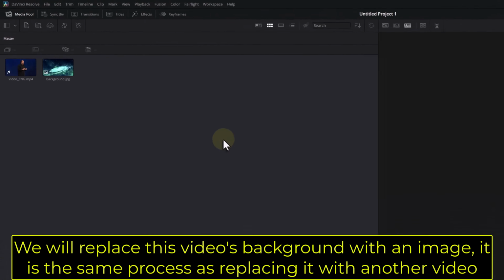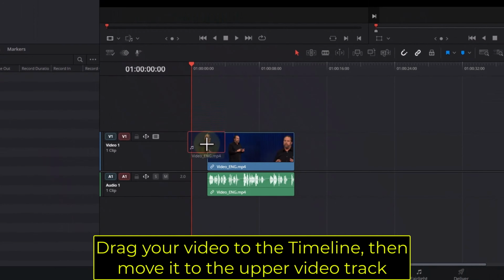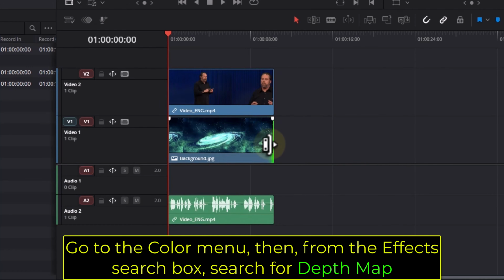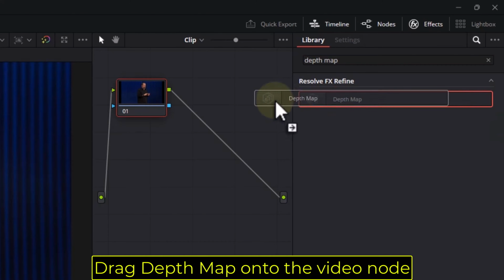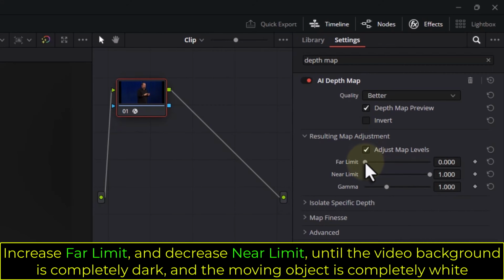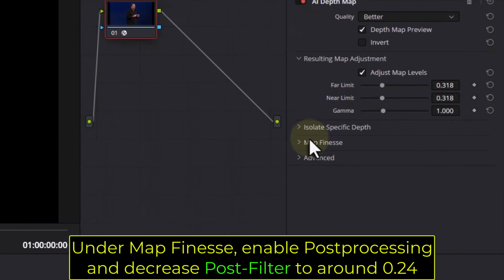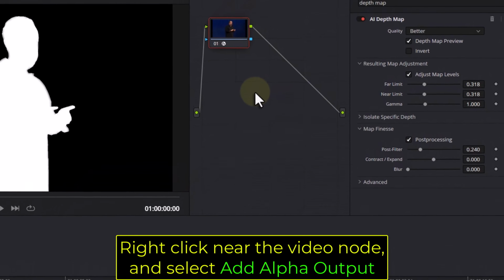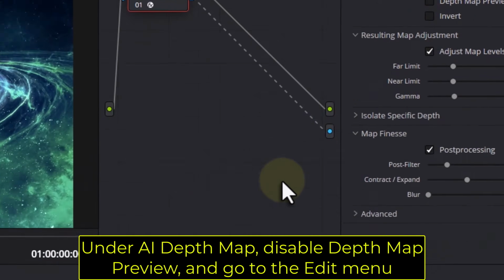How to Change Video Background in DaVinci Resolve 20 | DaVinci Resolve For Beginners Tutorial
In this DaVinci Resolve tutorial we will guide you through how to replace video background in DaVinci Resolve 20 step by step in the easiest way possible. We will remove video background in DaVinci Resolve with an image as it's background which is the same approach as replacing the background with another video in DaVinci Resolve using the Color menu in DaVinci Resolve interface. We will show you how to use Nodes in DaVinci Resolve for the Color Depth effect and remove the background around an object in DaVinci by using a Map in DaVinci Resolve 21. This is a DaVinci Resolve for beginners tutorial guide so you don't even need to know how to use DaVinci Resolve 21 in order to follow this video editing tutorial - DaVinci Resolve 2025 .